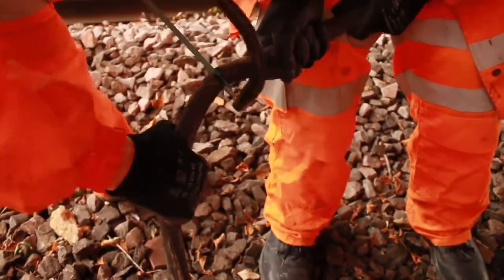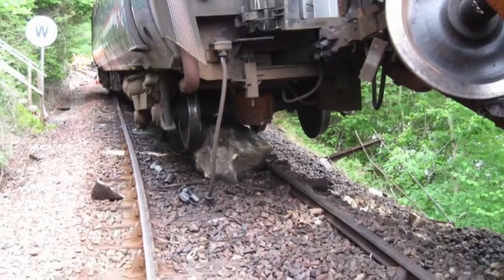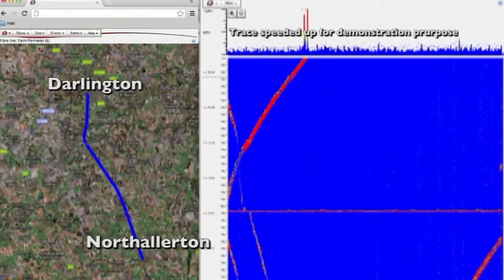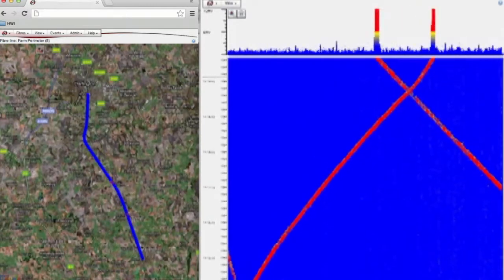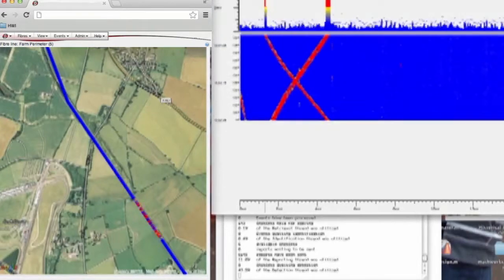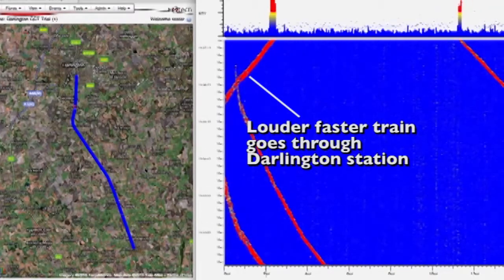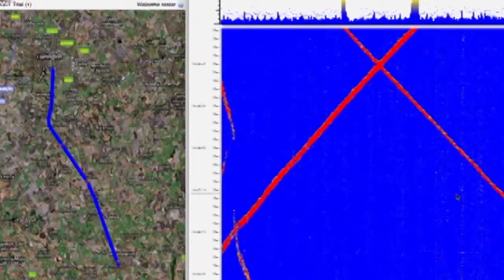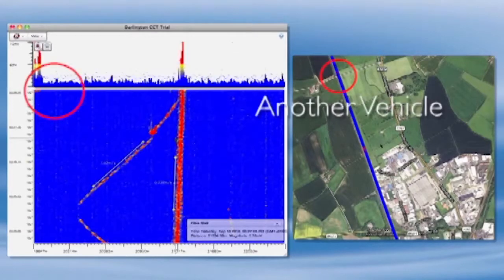Train Railway / Railroad Protection with Fiber Optic Sensor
Obstacle, theft and fault detection system on railway tracks for trains.
Rail track security system demo video by RBtec